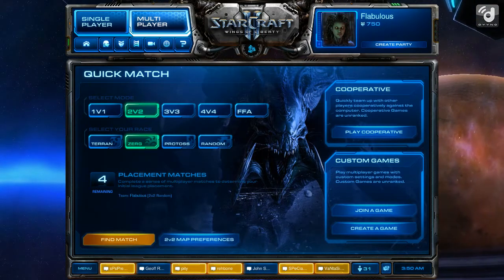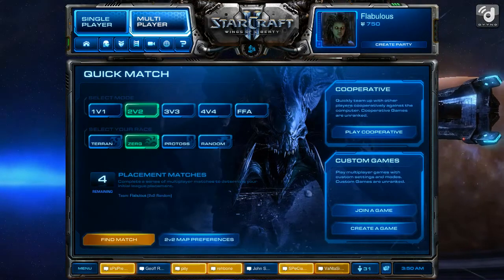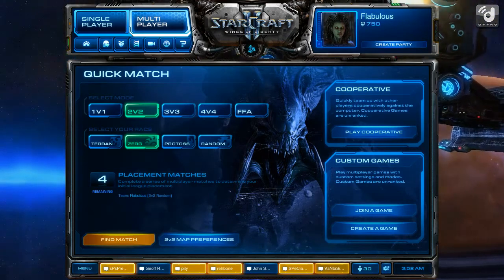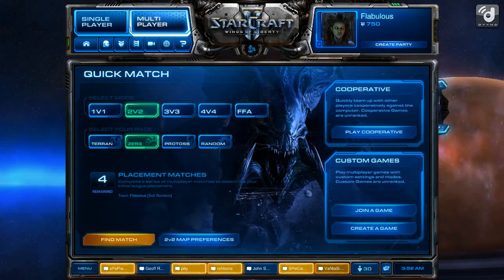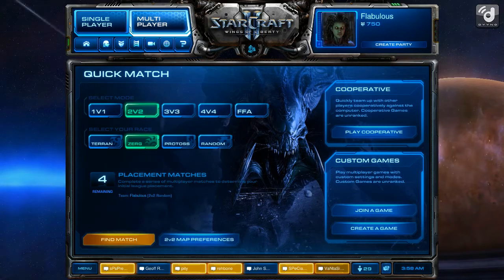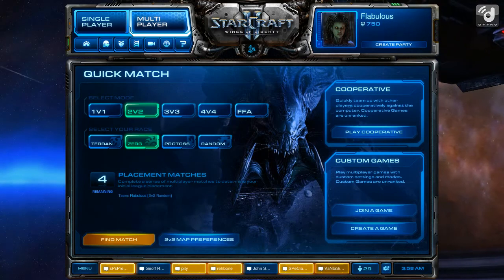12 Weeks - ZvP with idrA - 8 / 9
Recorded live on February 15 at 11:03pm. -- Recorded live on Justin.tv